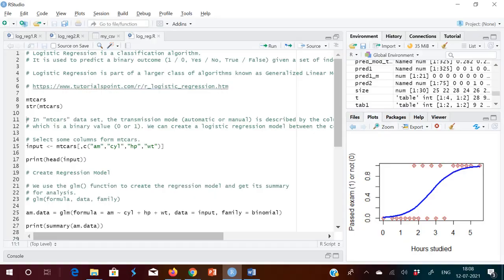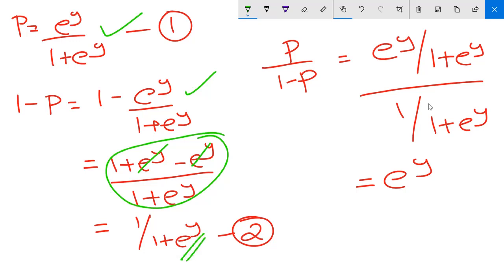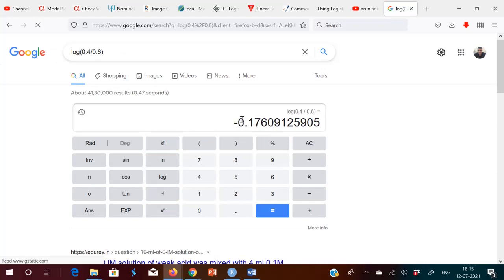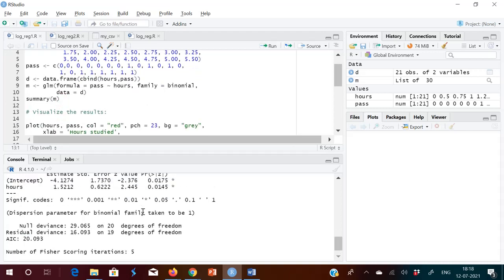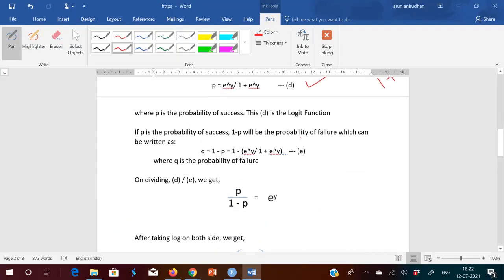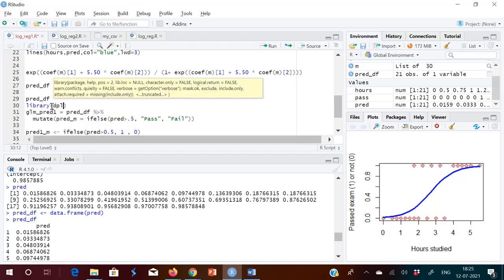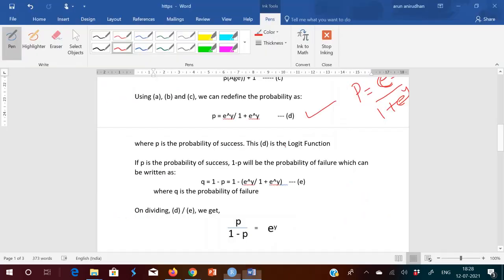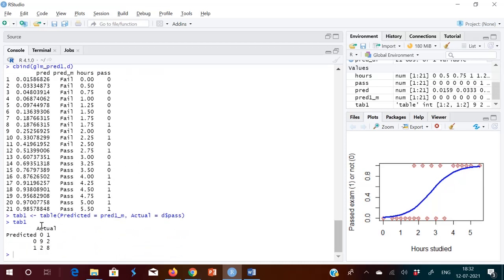Proof of Logistic Regression and implementation in R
Equation for Logistic regression